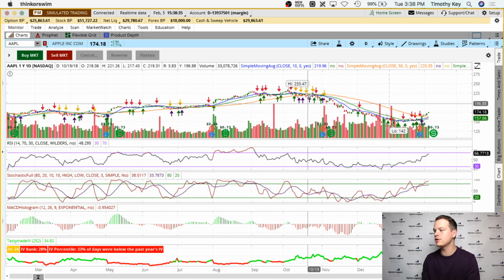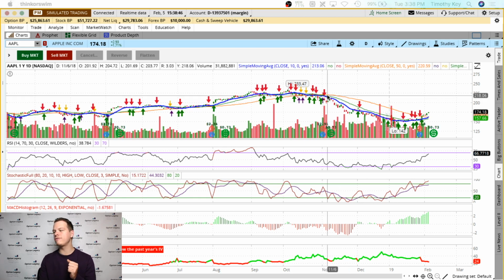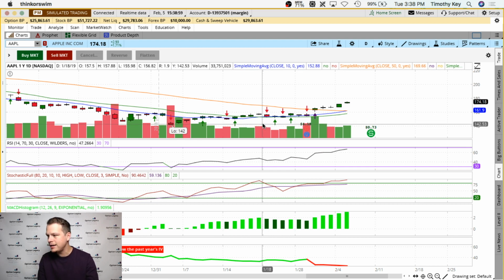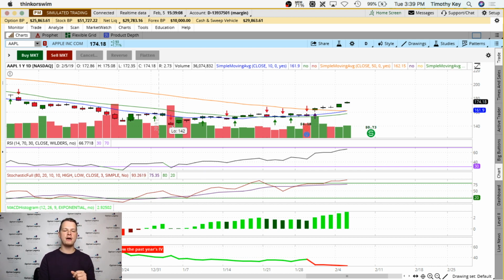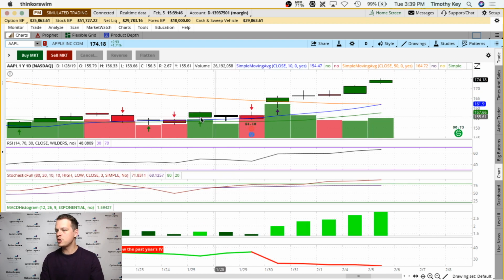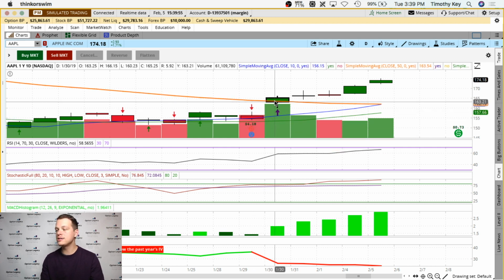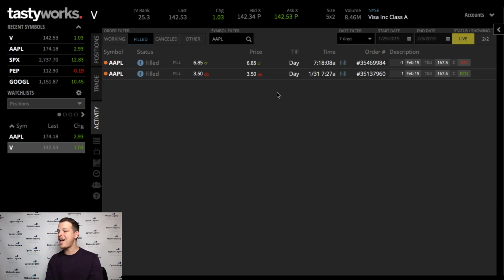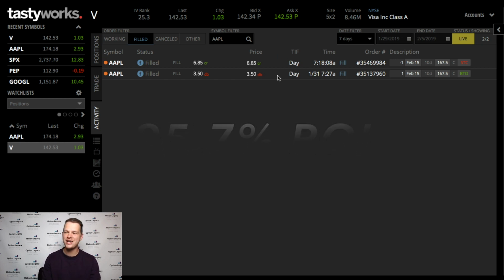Case Study: AAPl 95% ROI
Follow along with this LIVE trade as we look into what allowed us to capture a 95.7% ROI in 3 trading days!